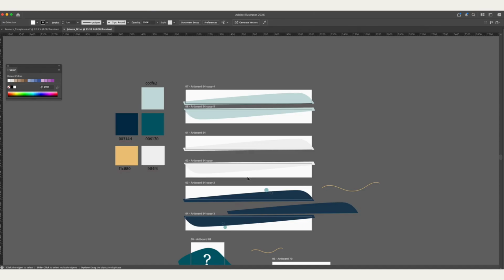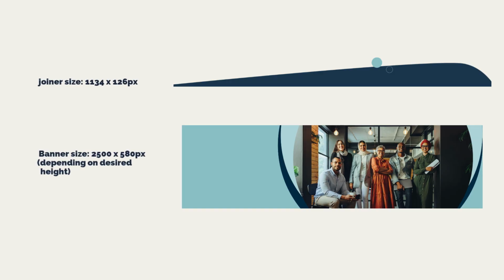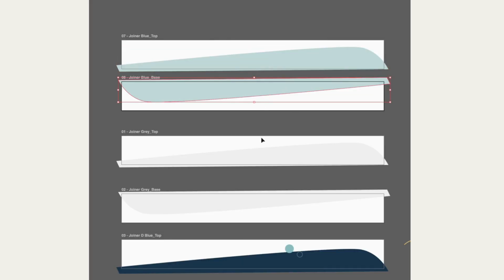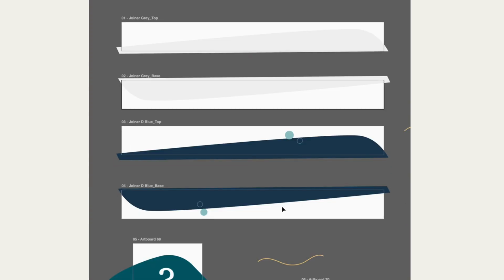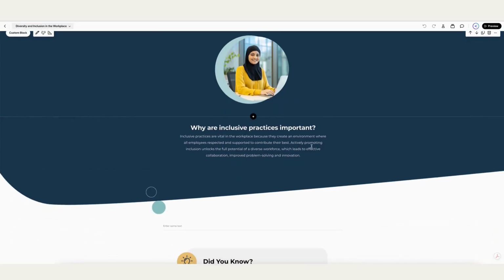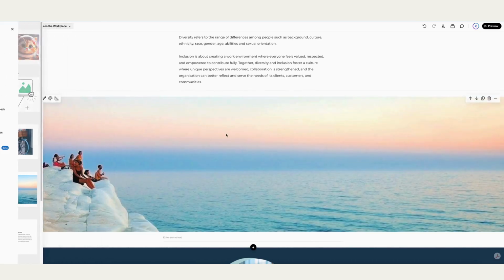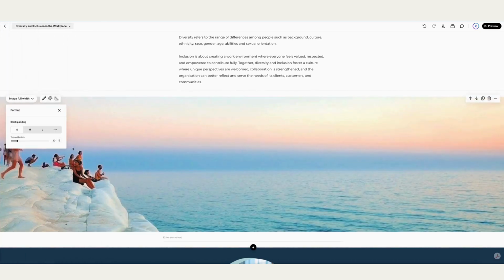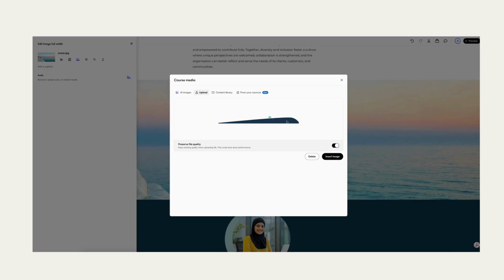Create Custom Banners and Joiners for Articulate Rise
Want to make your Articulate Rise courses look less like standard templates and more like custom-designed websites? In this step-by-step tutorial, Belinda from Bolde Learning walks you through how to design, export, and insert custom banners, dividers, and seamless section joiners directly into your Rise modules.

Whether you use Adobe Illustrator or Canva, you’ll learn the exact dimensions, export settings, and block formatting tricks to build a seamless visual flow across all device layouts.

0:00 - Introduction

0:44 - Setup your design file (Dimensions & Tools)

1:23 - Export to PNG or SVG (Transparency settings)

1:44 - Insert into Rise (Padding adjustments & Hex matching)

3:09 - Preview layout (Desktop & Mobile responsiveness)

Key Dimensions highlighted:

Joiners: 1134 x 126px

Banners: 2500 x 580px (Adjust height as needed; maintain 1000px+ width minimum)